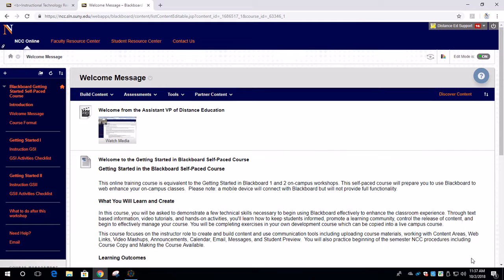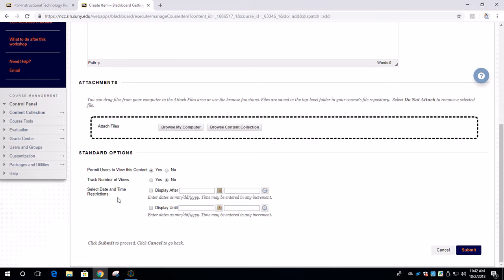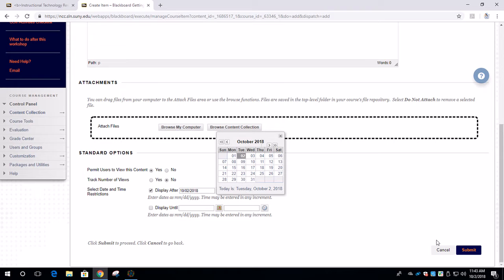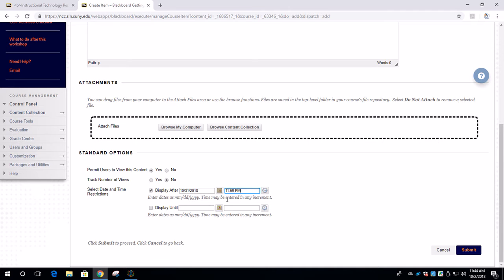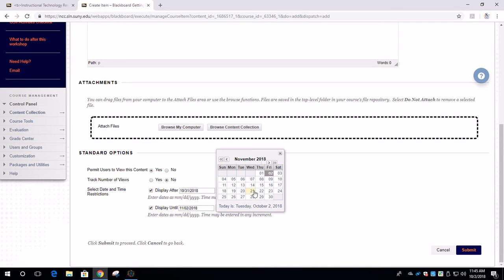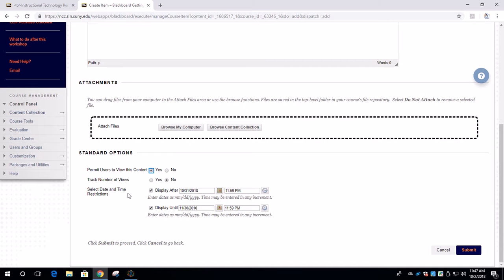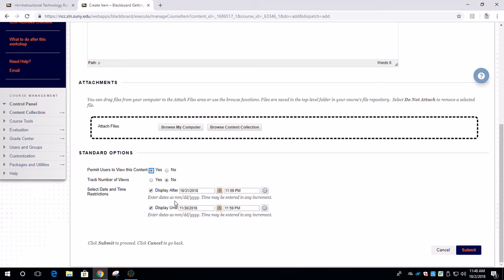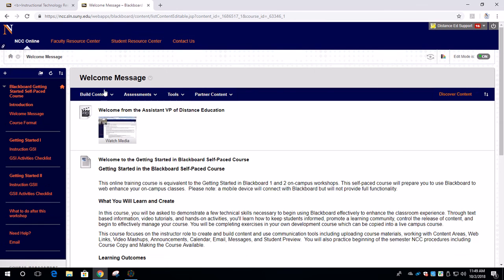Blackboard Content Visibility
Managing the visibility of content for instructors